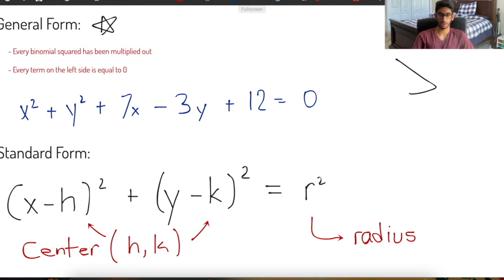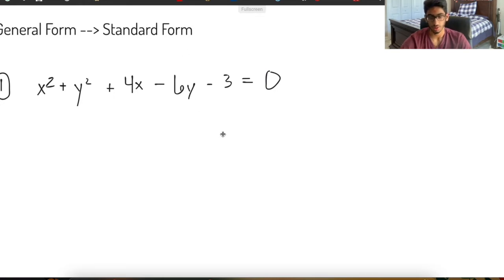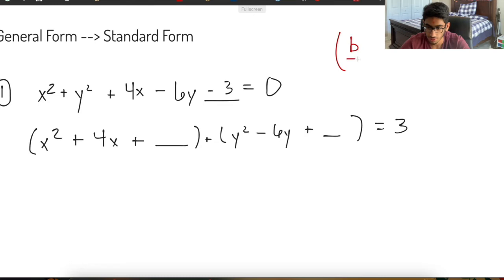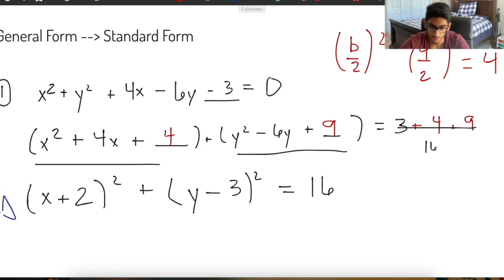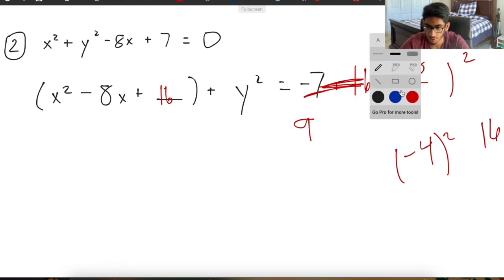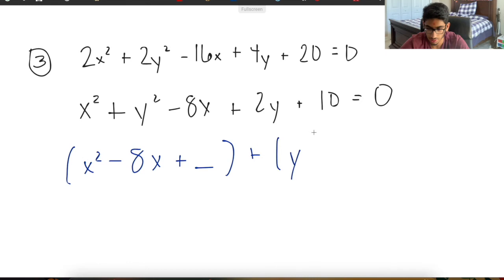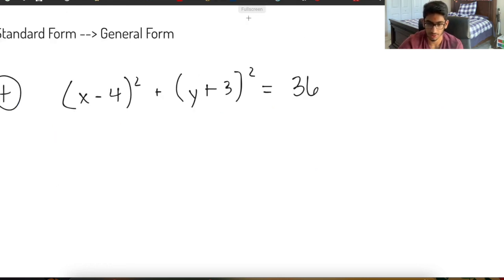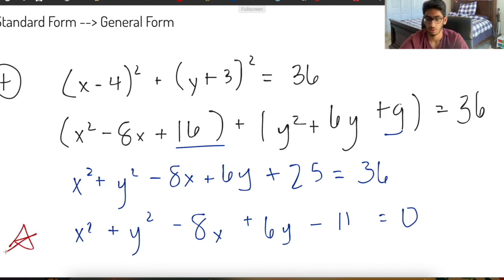Honors Geometry - Lesson 10.7 | General Form of a Circle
Learn how to convert general form into standard form and more.

*IMPORTANT NOTE*
In example problem 3, the right side of the equation is wrong. -10 + 16 + 1 = 7, not 9. Thus, the standard form should be (x-4)^2 + (y+1)^2 = 7. The radius will be the square root of 7, which is approximately 2.6.